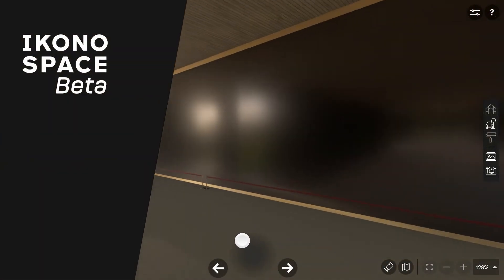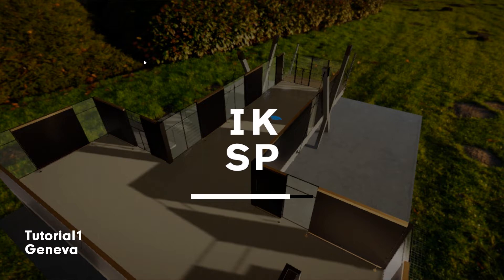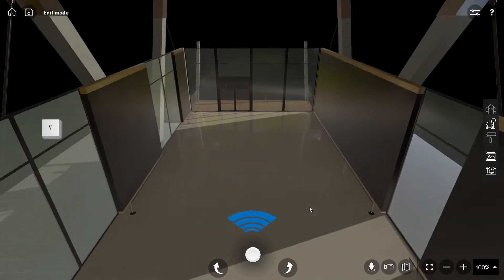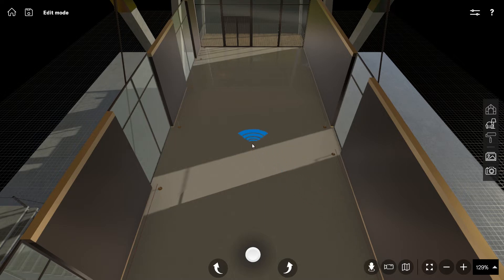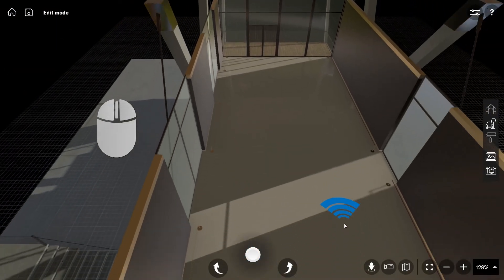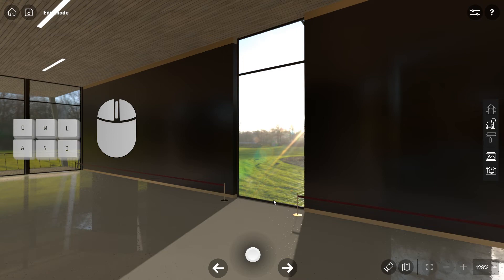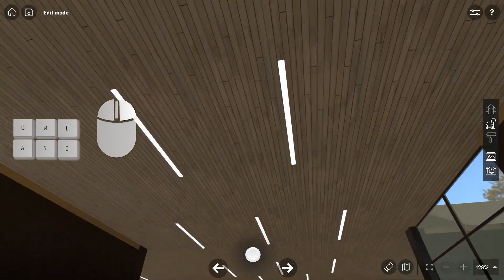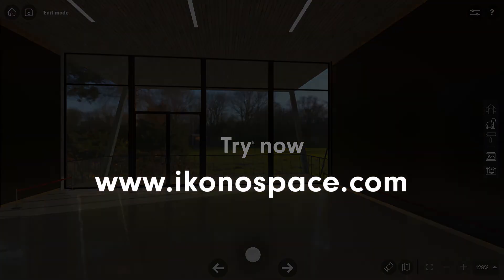Ikonospace Tutorial 2: First person View Camera Controls - Build an exhibition in 3D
Ikonospace is a new platform for the art industry to build and share exhibitions in 3D and Virtual Reality.
In this tutorial serie, we go through the basic controls for you to create your own virtual exhibition.
The app is currently in Beta and free to download on our